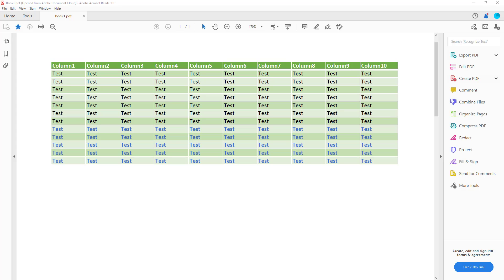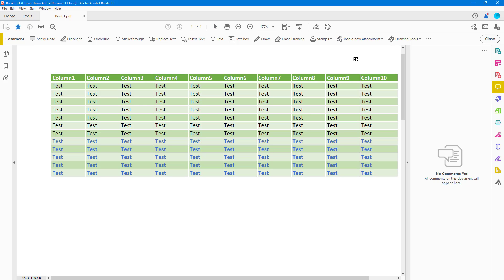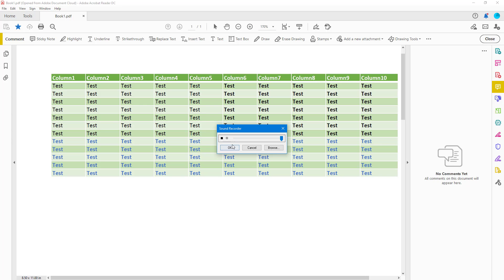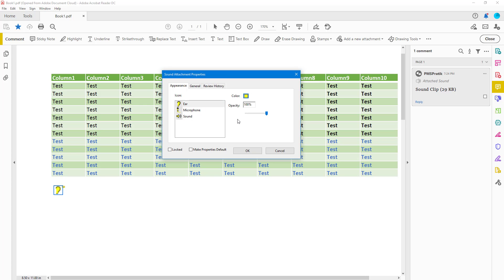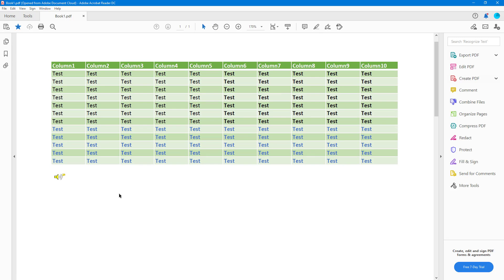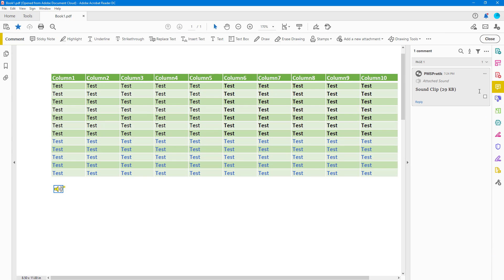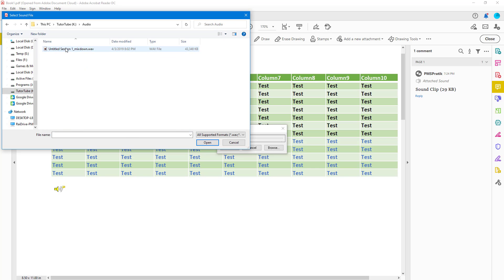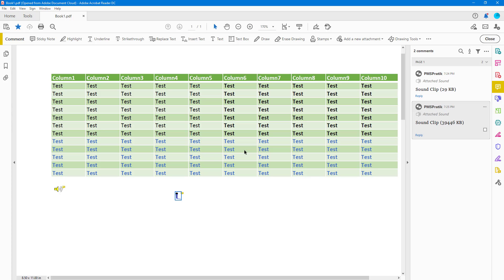Adobe Acrobat Reader Tutorial - Lesson 50 - Add Audio Attachment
In this tutorial, we will be discussing about Add Audio Attachment in Acrobat Reader